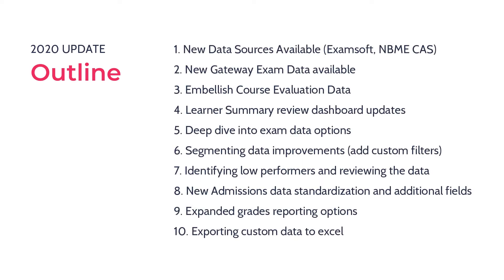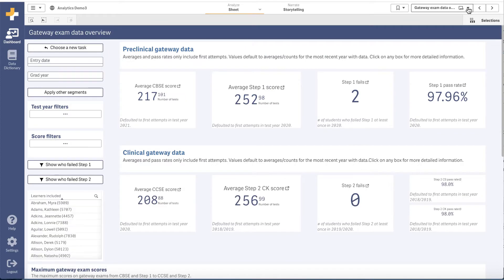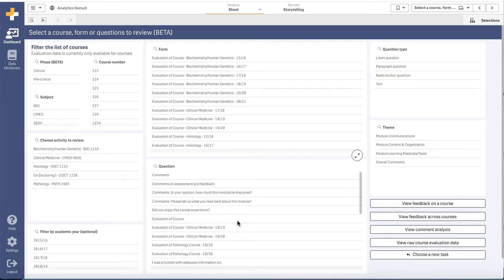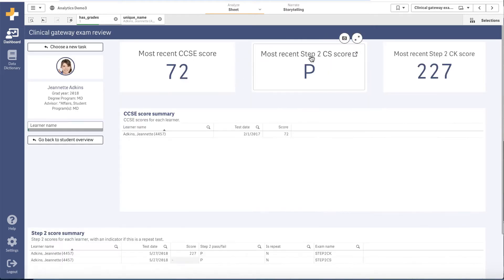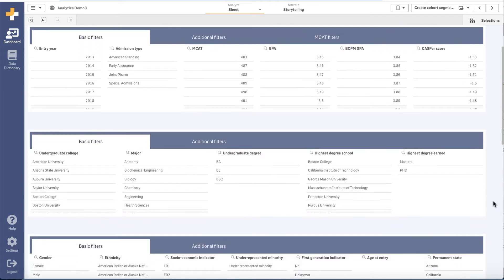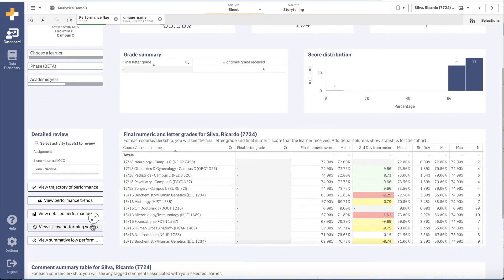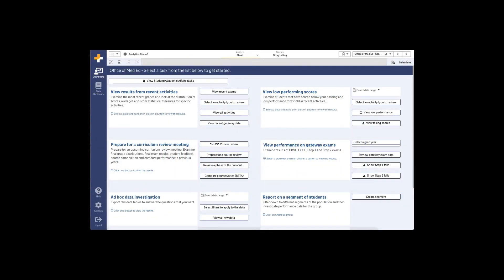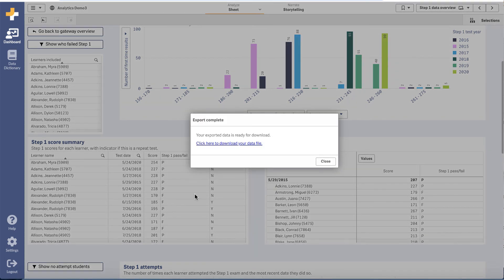One45 Analytics - 2020 Updates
Review the updates to One45 Analytics throughout 2020, additional data integrations, reporting functionalities to deep dive into MedEd data.